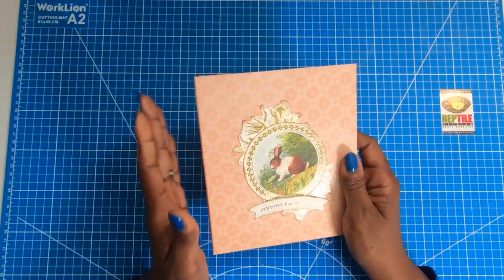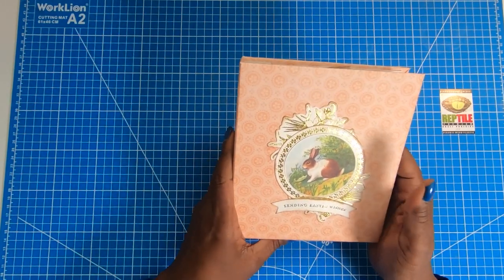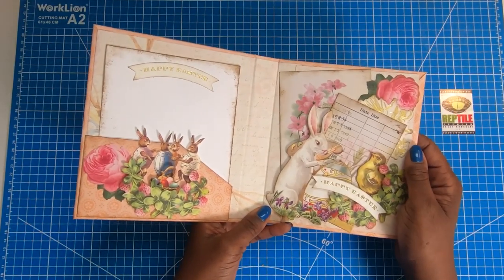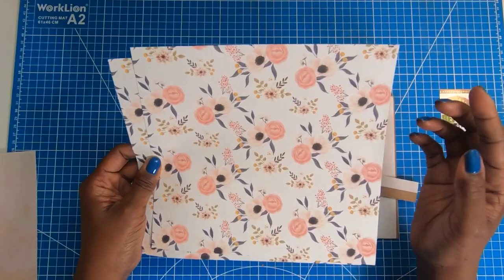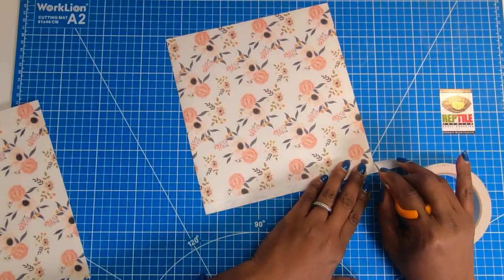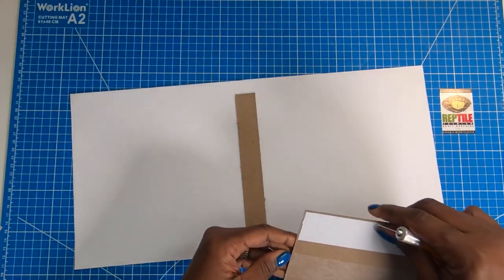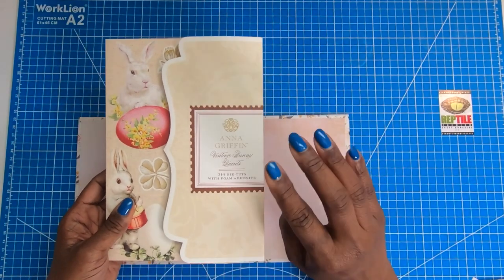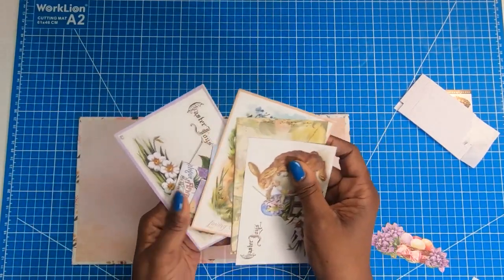🌟🌟🌟🌟MUST SEE🌟🌟🌟🌟FABULOUS🌟🌟🌟🌟AMAZING PAPER CRAFT🌟🌟🌟🌟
Check out this awesome paper craft you can do today😀😀

1 inch double sided TEAR TAPE
Bone Folder